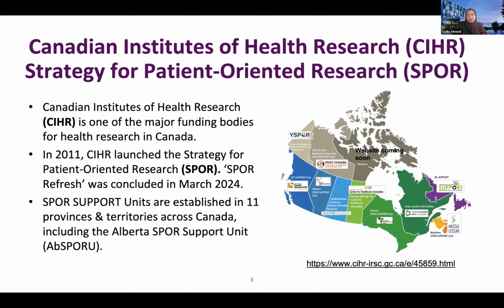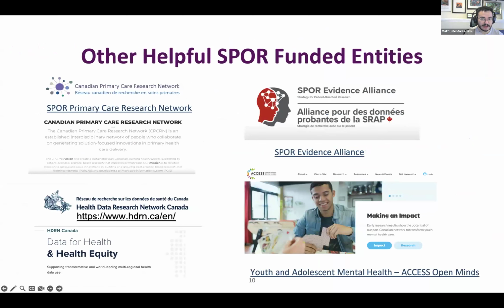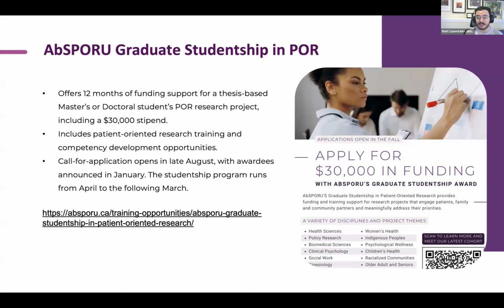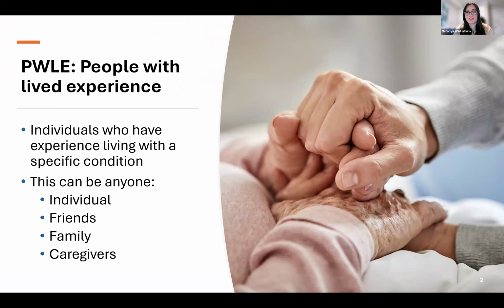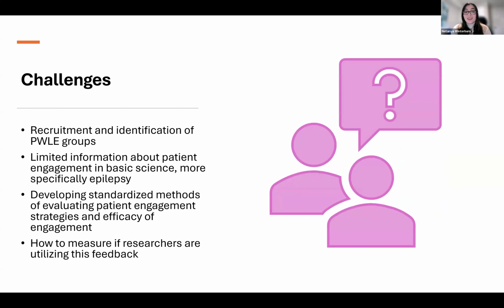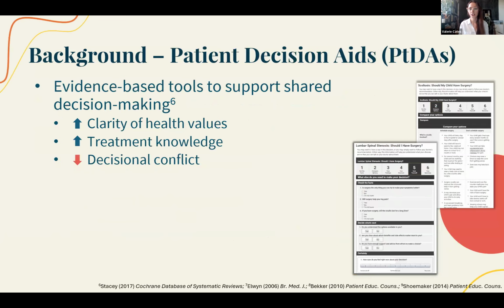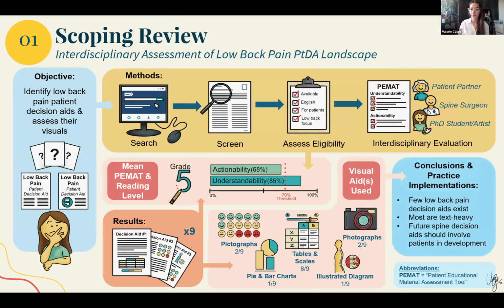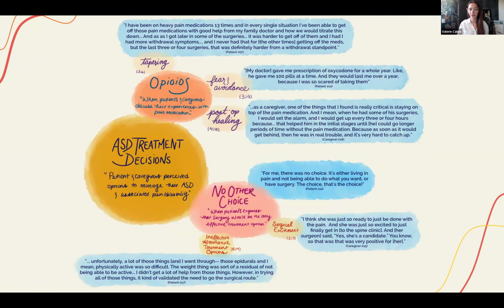Developing a Patient Engagement Plan and Budget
AbSPORU’s Patient Engagement Learning Series (APELS)
led by Matt Luzentales-Simpson and Sadia Ahmed of the AbSPORU Patient Engagement Team. This session will share guidance and resources for developing a patient engagement plan and budget for patient-oriented research study protocols and grant funding applications. Two student researchers will share their projects providing an interactive opportunity to apply webinar learnings and engage in peer-discussion.
“Patient Empowerment: Bridging Community, People with Lived Experience (PWLE) of Epilepsy, and Basic Science through Patient-Oriented Research (POR) Strategies”
Presenter: Netanya Winterburn, Master’s – Neurosciences student; Hotchkiss Brain Institute, Cumming School of Medicine, University of Calgary
"Development & Assessment of a Patient Decision Aid for Adult Spinal Deformity Surgery; Using Visual Art to Draw a Better Understanding"
Presenter: Valerie Cates, PhD – Medical Science student; McCaig Institute, Cumming School of Medicine, University of Calgary